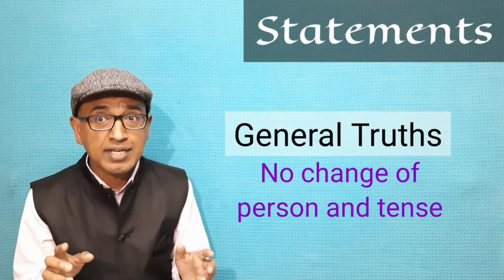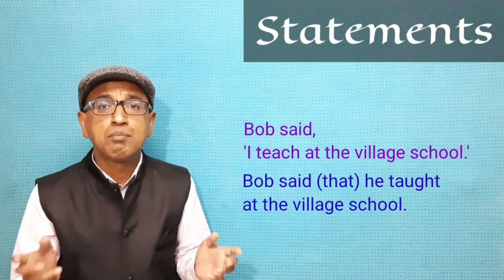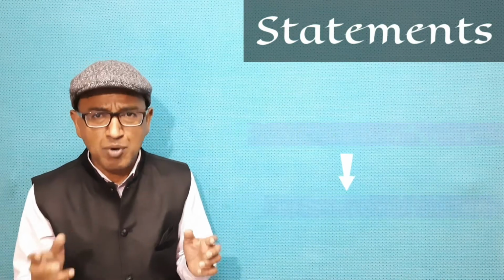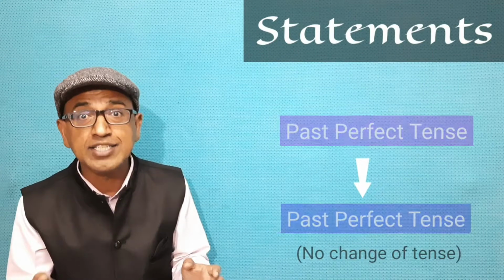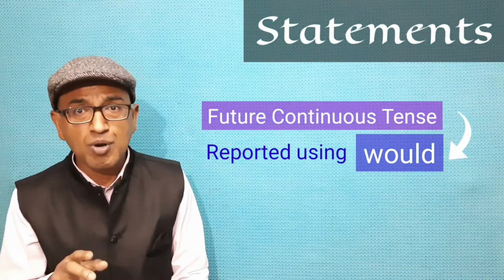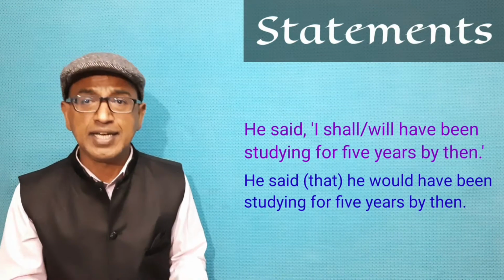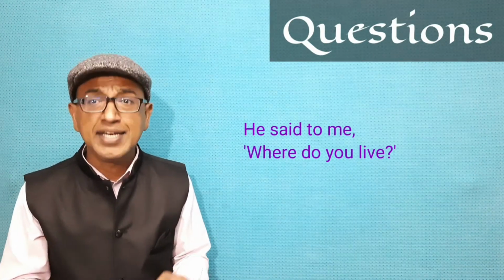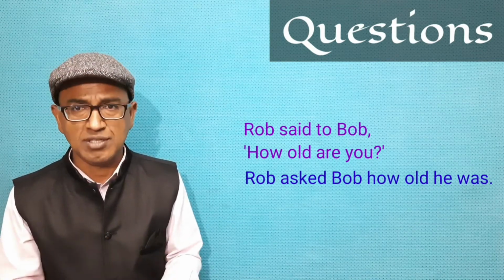Direct and Indirect Speech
In this video, Direct and Indirect Speech receives a comprehensive treatment. My object in producing this video is to help students with their English lessons. I hope teachers of English would also greatly benefit from this video.